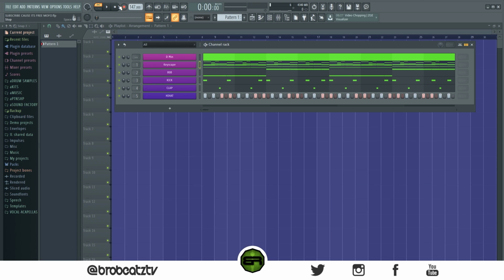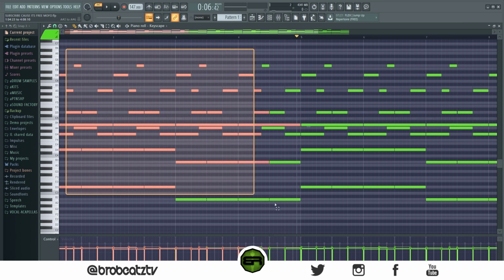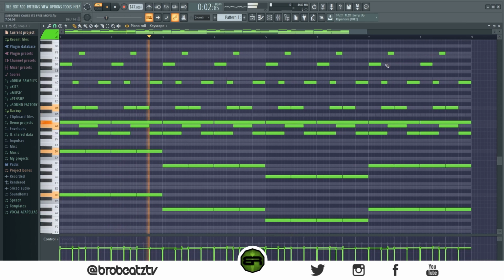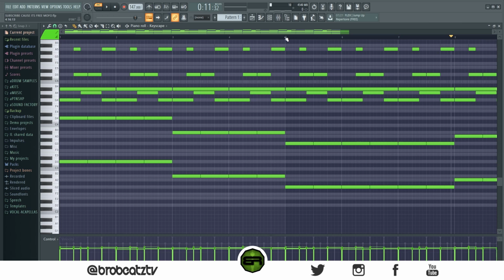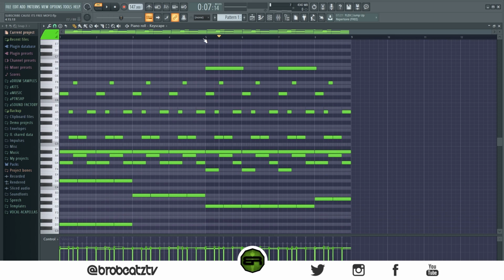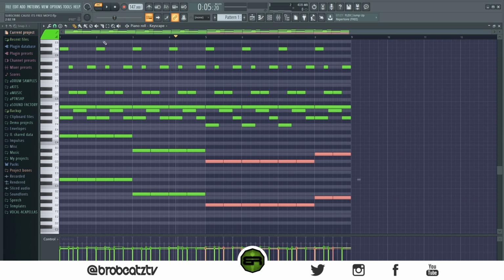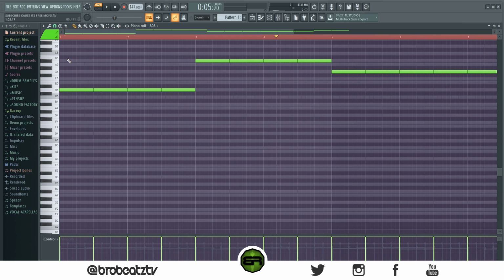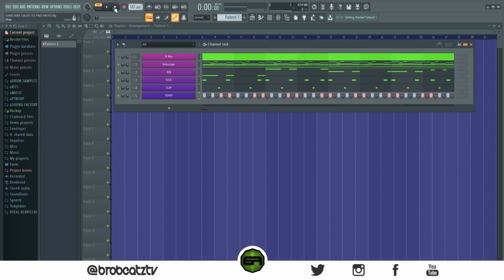FIX THAT FLP: A Lot Of Producers Still Struggle With These Really Simple Concepts! 🔥😈 (EP.3)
If you're interested in getting feedback for the next videos, go to my twitter & all the information you need is there 🐦Twitter

 "DOPE&DIFFERENT"
FIX THAT FLP: Follow These Simple Steps And It Will Improve Your Melodies Instantly🔥😈 (EP.3)